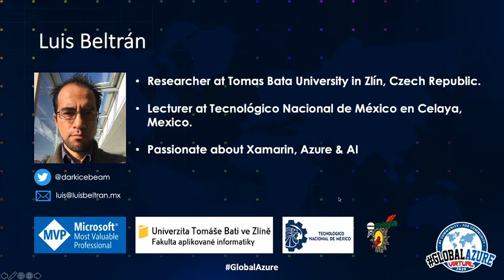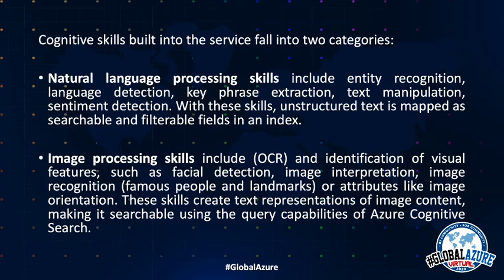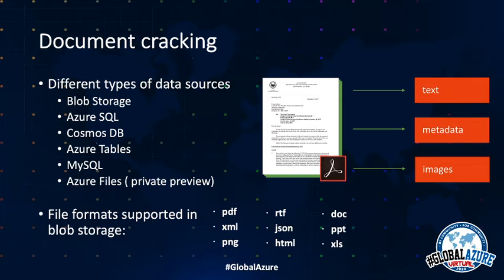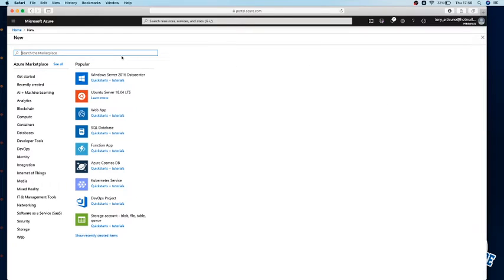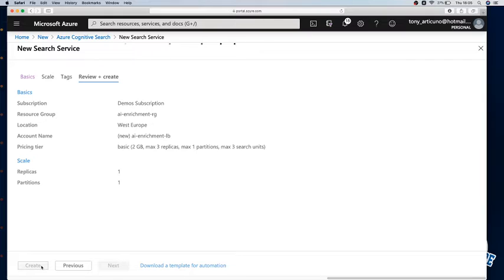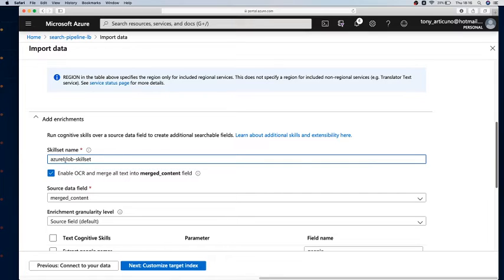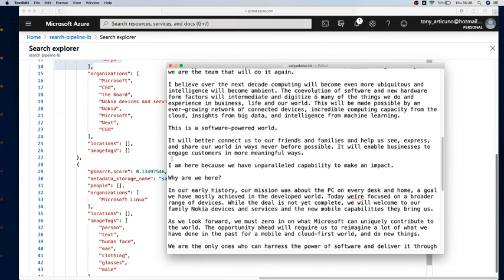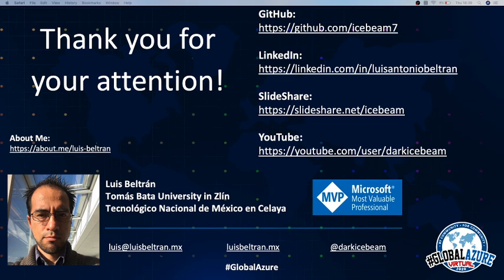GlobalAzure - AI enrichment with Azure Cognitive Search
AI enrichment is a capability of Azure Cognitive Search indexing that is used to extract latent information from images, blobs, and other unstructured, non-text data sources - enriching the content to make it more searchable in an index or knowledge store.

Both extraction and enrichment tasks are implemented through cognitive skills such as natural language processing and image processing skills with several possibilities: Entity recognition, language detection, sentiment detection, OCR, face detection...

In this session, the Azure Cognitive Search service will be explored and described. Then, an enrichment pipeline capable of extracting information from PDF documents will be built in order to demonstrate a use case scenario, along with requirements, costs, related Azure services and a website/mobile app that allows users to look for information from the PDF files.